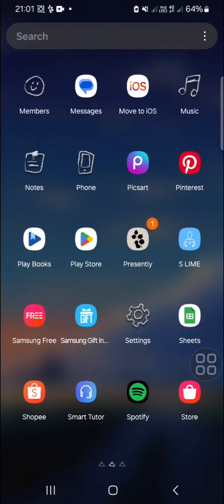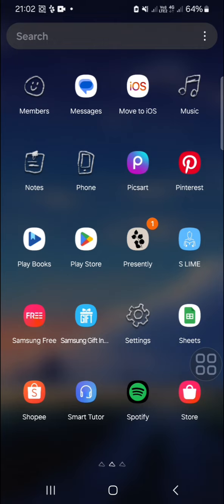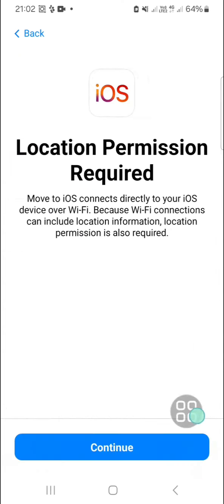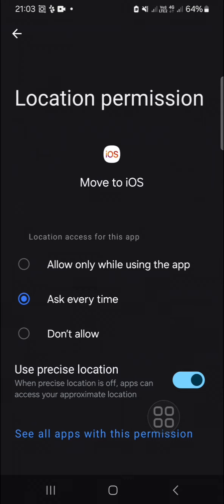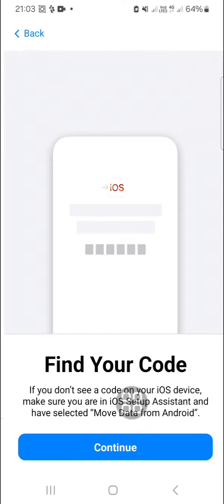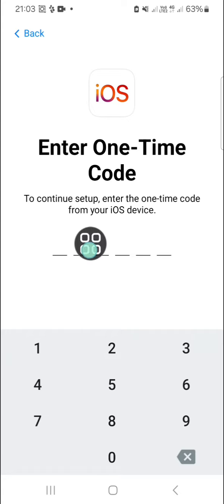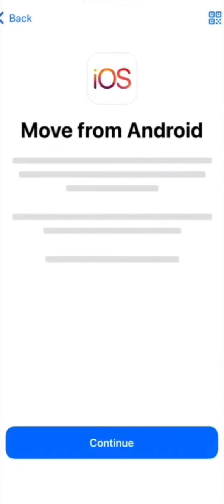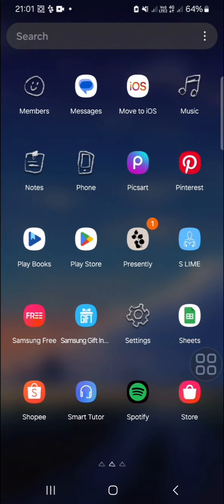❤️ QUICK GUIDE: How To Transfer ALL DATA From Android to iPhone (Step by Step)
Switching from Android to iPhone? ❤️ Our quick guide will show you how to transfer all your data seamlessly and effortlessly! Follow our step-by-step tutorial to ensure nothing gets left behind during your transition. In this video, we'll cover everything you need to know to move your contacts, messages, photos, apps, and more from your Android device to your new iPhone. Perfect for anyone making the switch and wanting to keep all their important data intact.